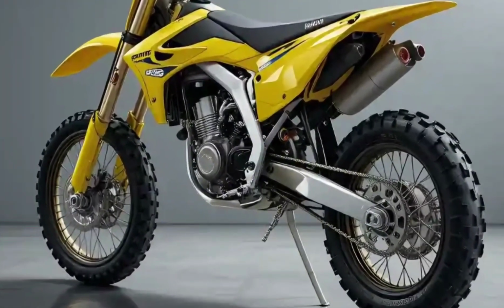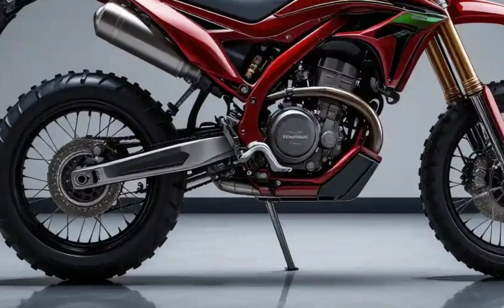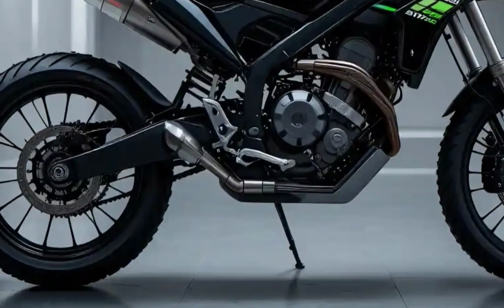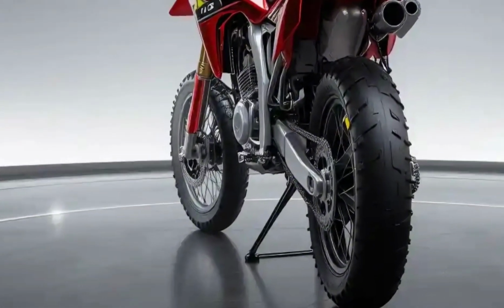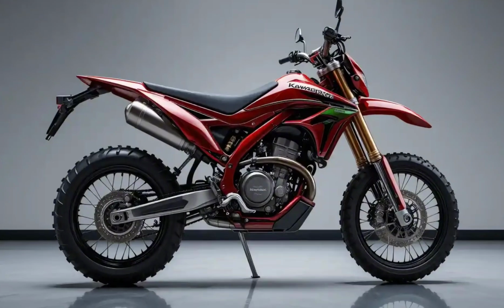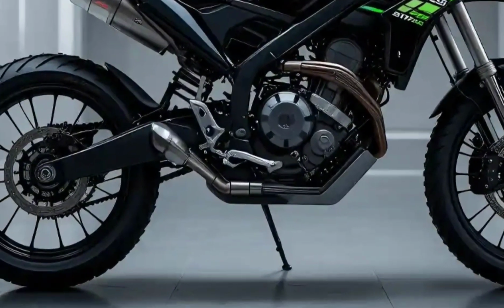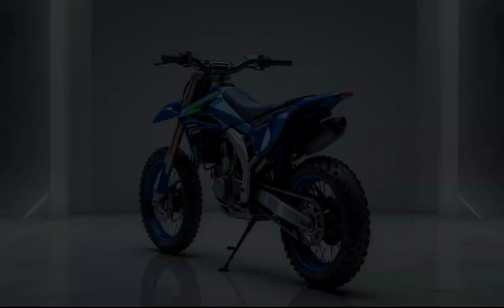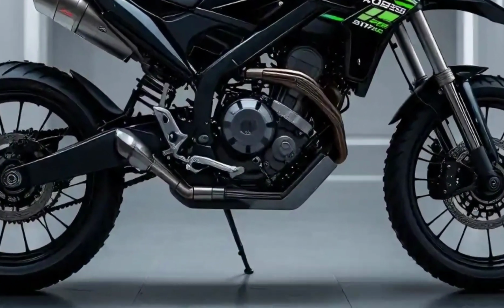2025 Kawasaki KX 500-Is OFFICIALLY LAUNCHED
The 2025 Kawasaki KX 500 is BACK... And It’s an Absolute MONSTER!

🔥 The LEGEND returns! Kawasaki just dropped the 2025 KX 500 and it’s rewriting the rulebook on 2-stroke power. We take a deep dive into this BEAST of a bike—insane torque, raw speed, and a design that screams dominance.

🏁 Whether you're a motocross maniac or a trail shredder, this is the machine that brings the power back to the people. Don’t miss our full breakdown, performance review, sound test, and insane riding footage!

"KX 500 RETURNS?! 😱"

"2025 KX500 = Savage Power 💥"

"Too Much Power? 2025 KX 500 Test!"

"Kawasaki Just Changed Everything..."

"2-Stroke King is BACK 👑"

"We RODE the 2025 KX 500!🔥"

"500cc of PURE FURY 😤"

"Why Riders FEAR This Bike..."

"Unstoppable Machine? 2025 KX 500!"

"THIS is the Bike They Warned You About!"